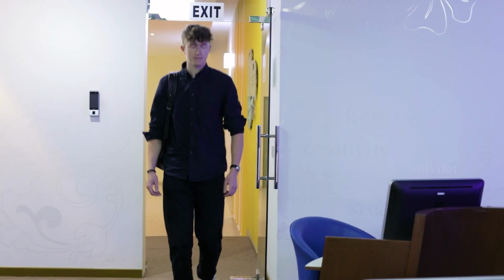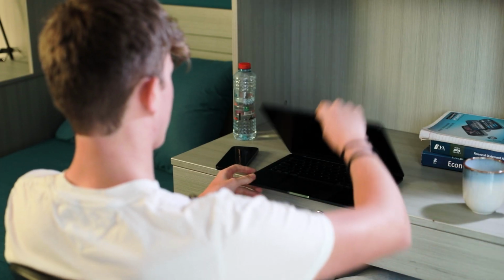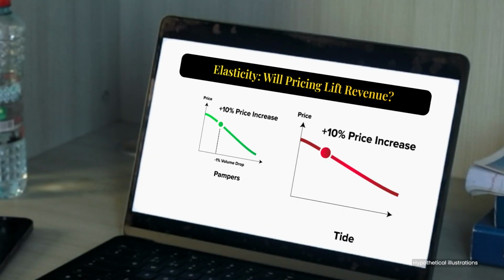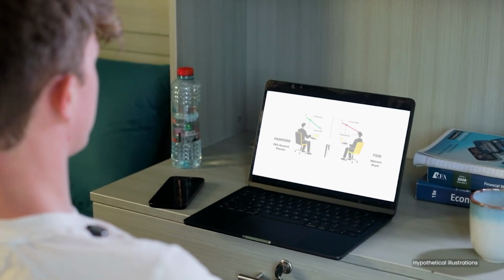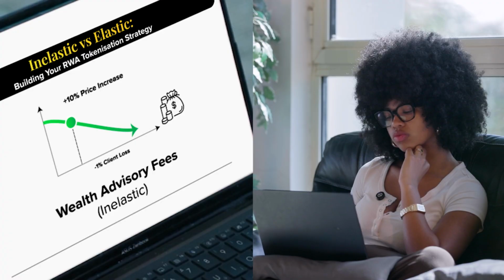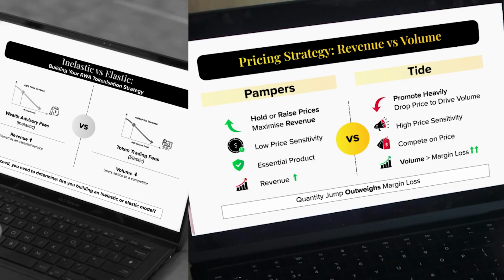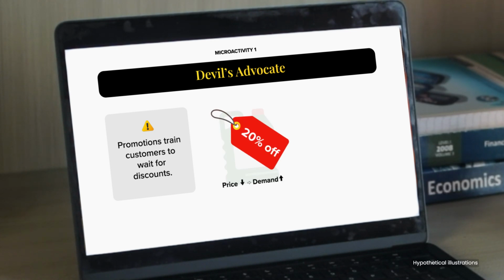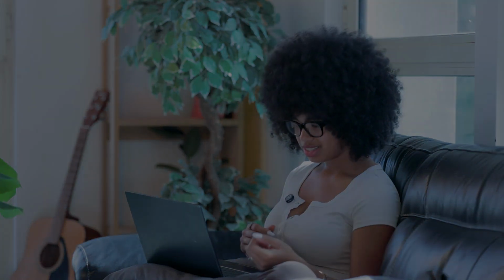Introducing Personalised Learning with the SP Jain Group’s AI-ELT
Why should every student be taught as if they’re all headed toward the same future?

For years, education has followed a one-size-fits-all model – same concepts, same examples, same expected outcomes. But how does standardised learning prepare students for the very different careers they’re working toward?

At the SP Jain Group, we set out to solve this problem.

We built an AI Tutor that treats learning as a personal journey toward each student’s career goals. Powered by EEG-based neural insights, it understands how each student learns, processes information, and responds to different stimuli.

This means learning that adapts in real time, shaping what students learn and how they apply it, based on the roles they’re aiming for.

Watch how the AI-Enabled Learning Tutor (AI-ELT) brings personalised learning to life.